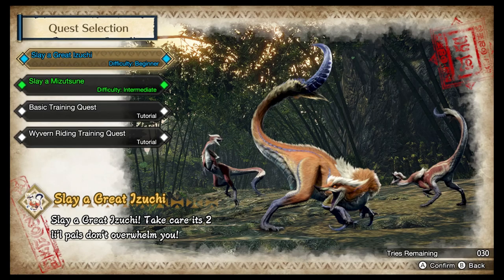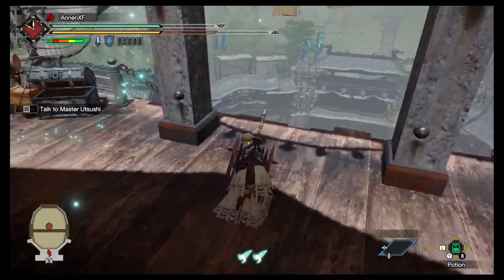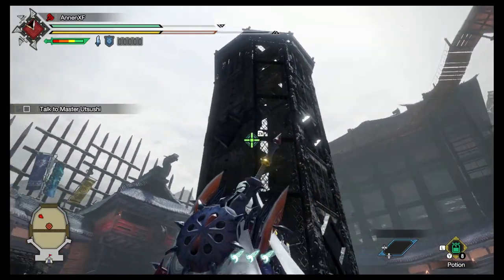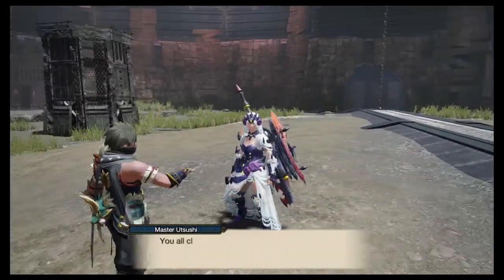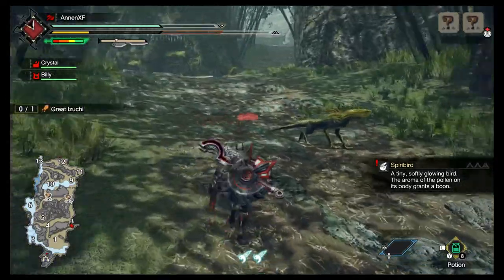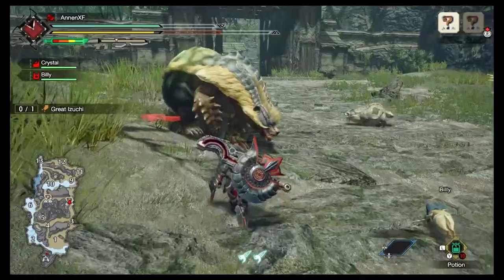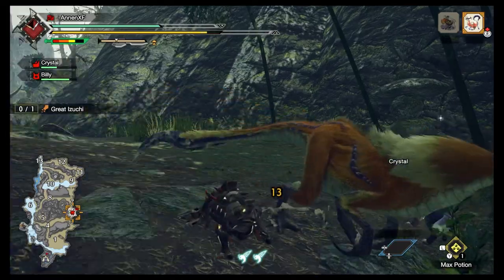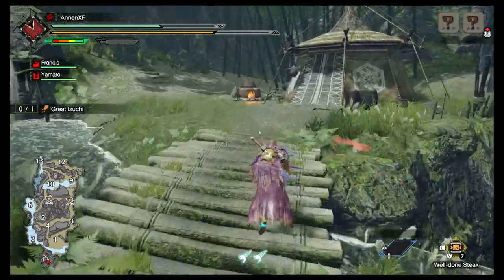Annen Plays Demo: MH Rise Wyvern Riding & Izuchi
Getting a feel for MH Rise with the new Demo.

Decided to cut down the recording a bit to exclude more of the dead spots.